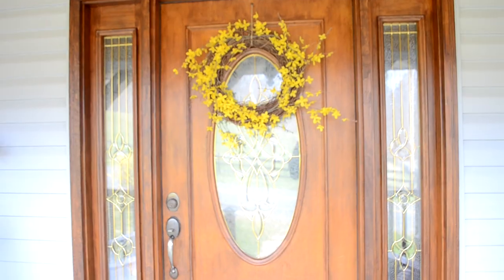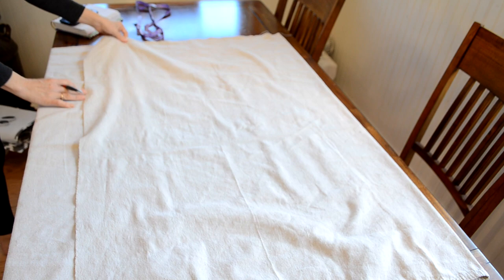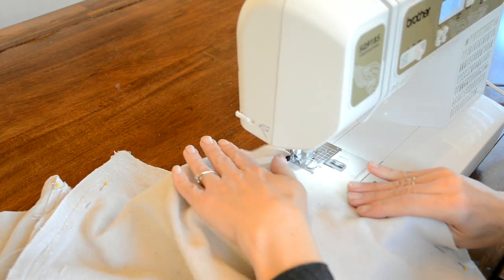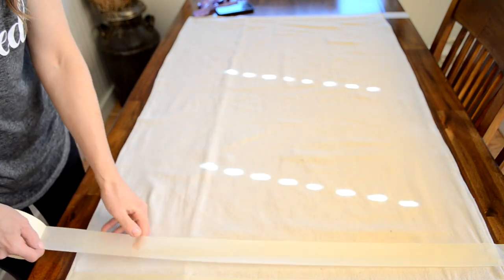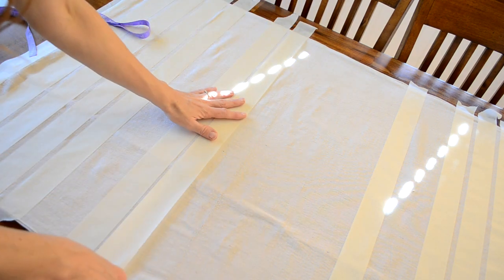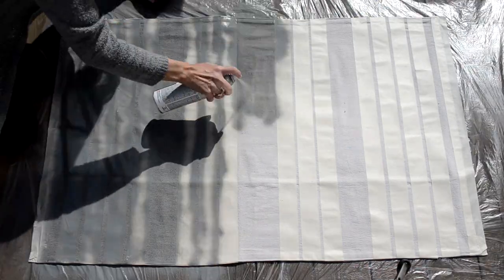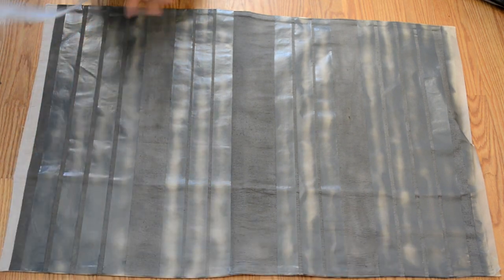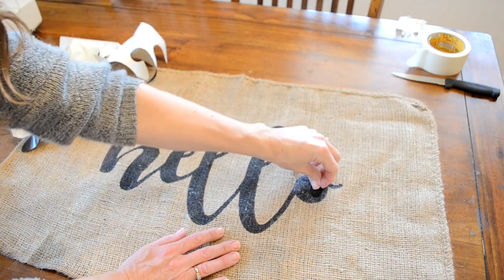DIY Layered Door Mats / Front Porch Decor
Make your own pinterest inspired layered door mats for the front porch, using canvas drop cloth material and inddor/outdoor paint.

Materials I used to make:

Canvas Drop Cloth (Harbor Freight or Amazon)

Cricut Explore Air 2  (for stenciling) (Amazon or Walmart)

Contact Peel and Stick (for stenciling) (Dollar Store or Walmart)

Masking or Painters Tape (Dollar Store or Walmart)

Krylon Indoor/Outdoor Paint in Smoke Gray (I used gloss but any finish would work) (Walmart)

Apple Barrel Matte Black Craft Paint (Walmart)